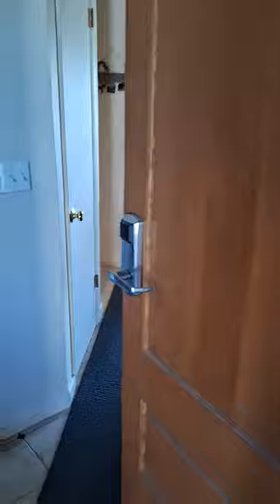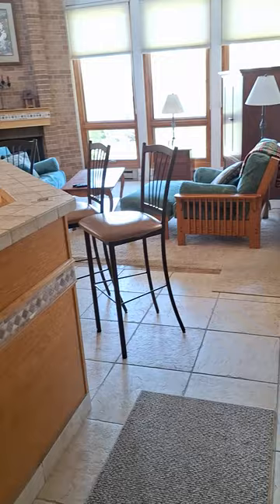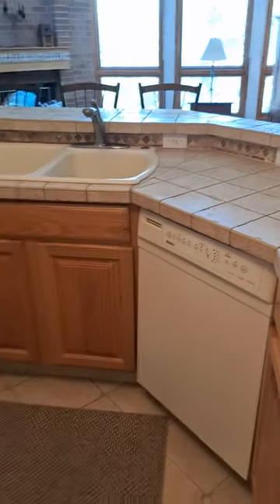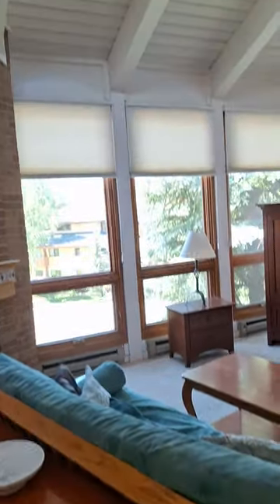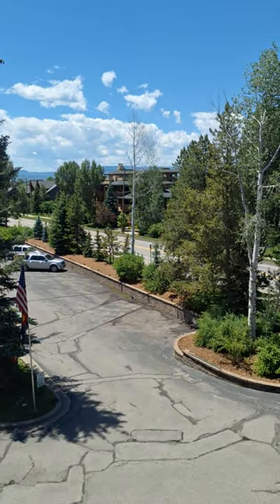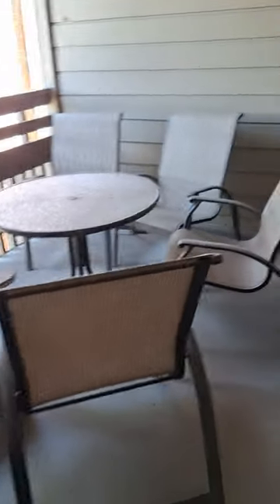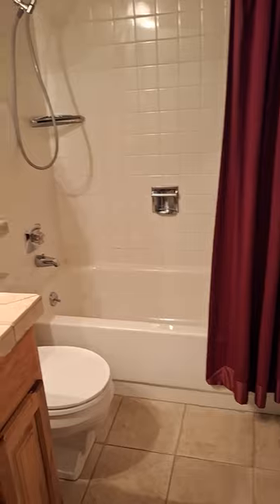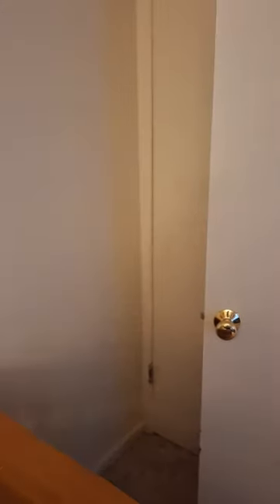June 29, 2024